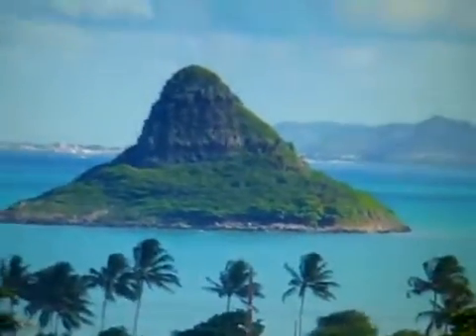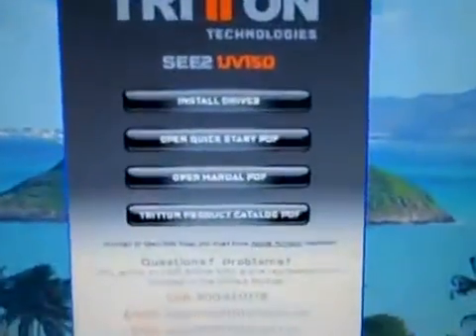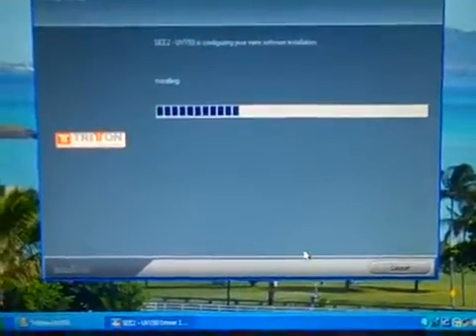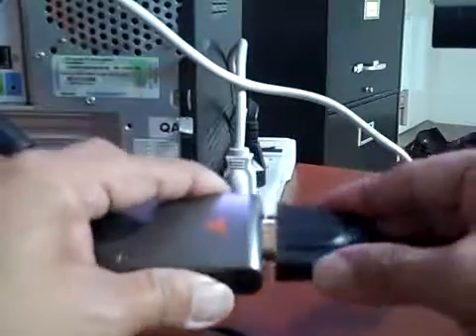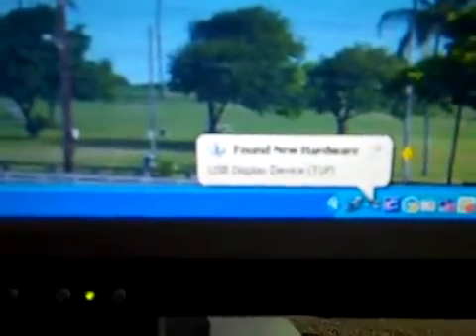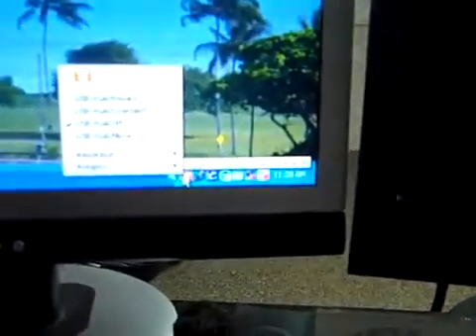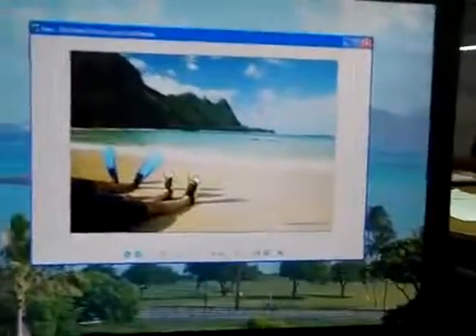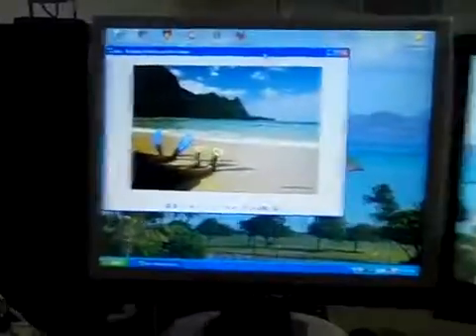Cara Membuat 1 CPU 3 Monitor Part 1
Cara membuat 1 cpu 3 monitor 1